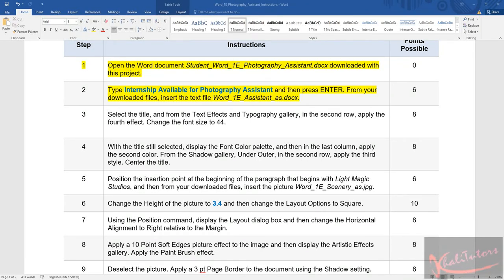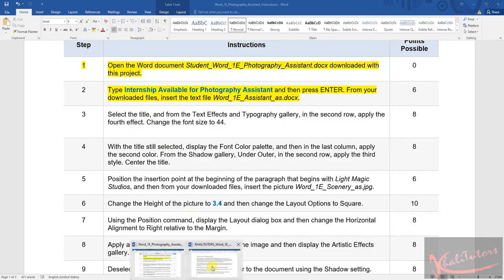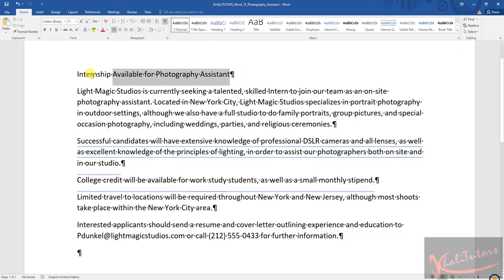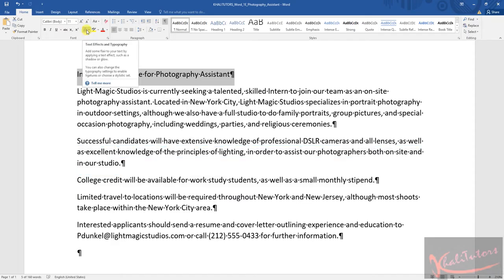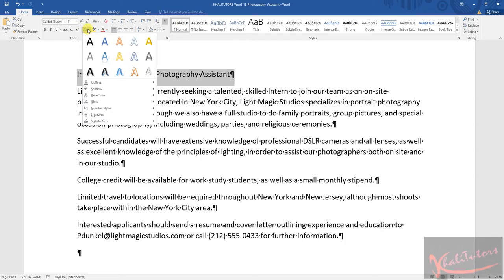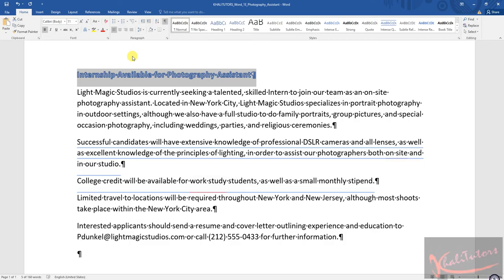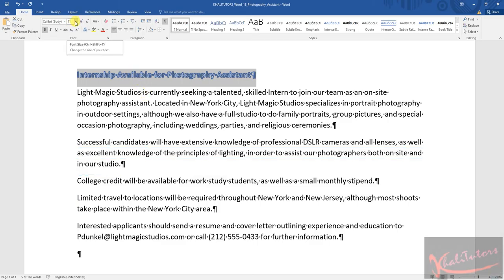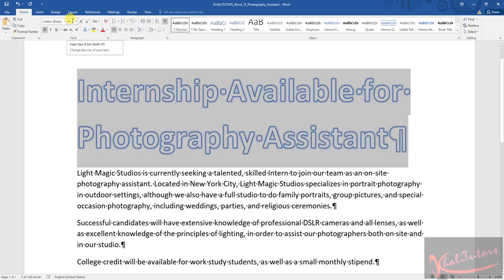EUP1501 2022 ASSIGNMENT 2: STEP 3 (For help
Select the title, and from the Text Effects and Typography gallery, in the second row, apply the fourth effect. Change the font size to 44.